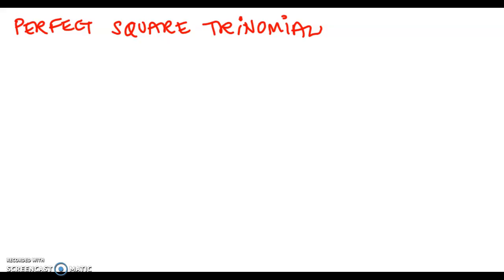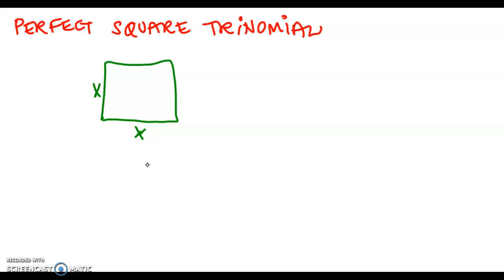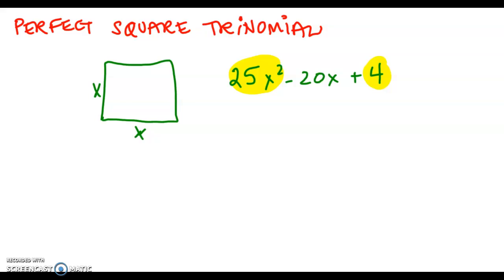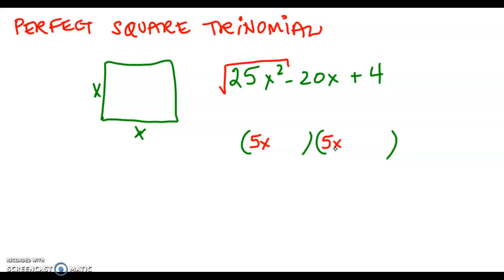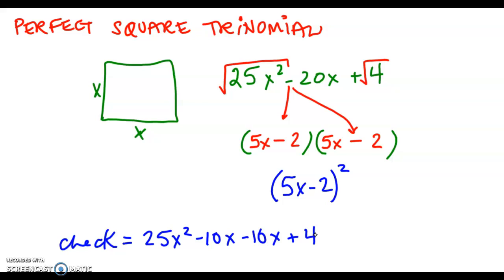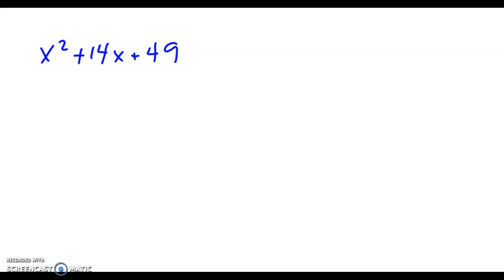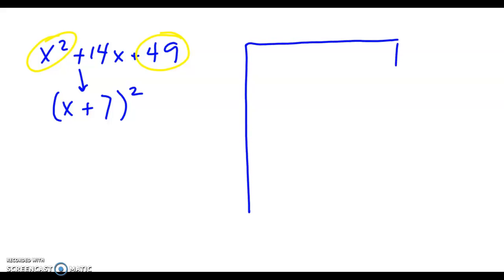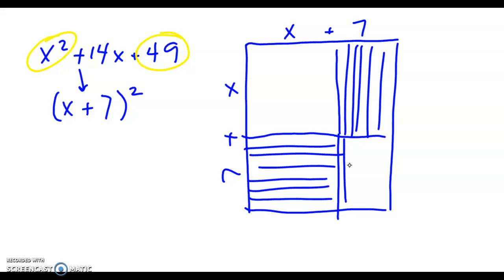Factoring perfect square trinomials